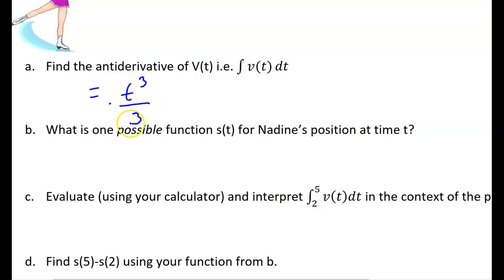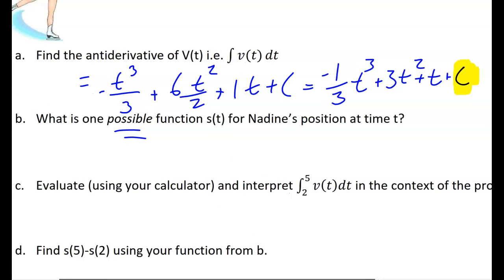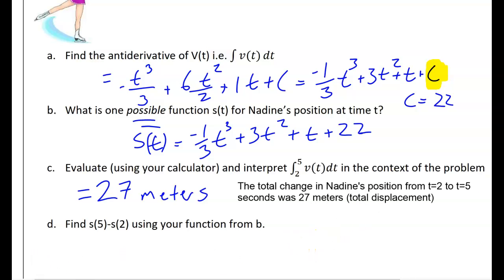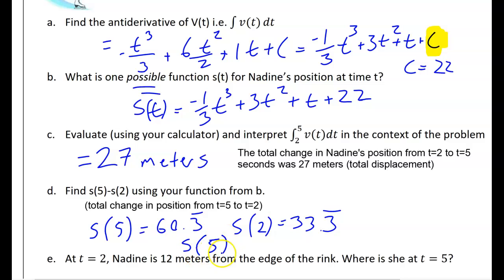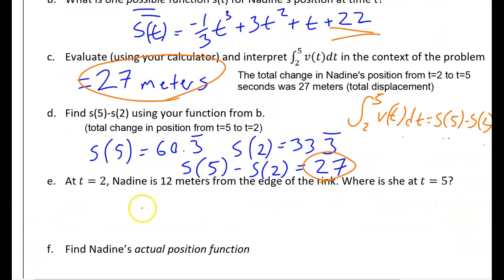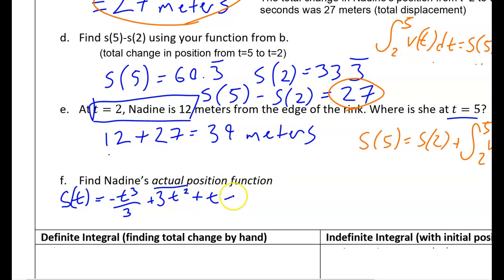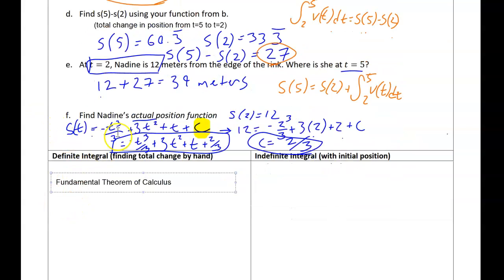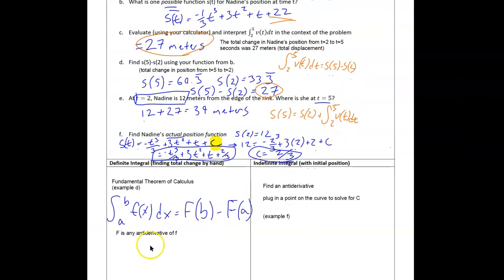AP 3.4 Definite and Indefinite Integrals